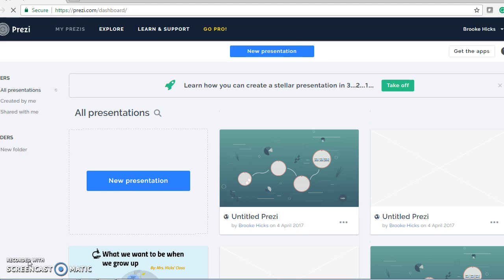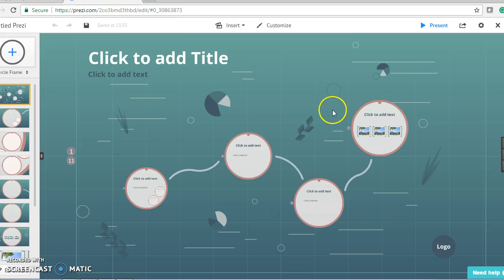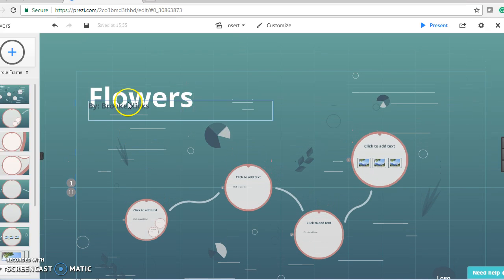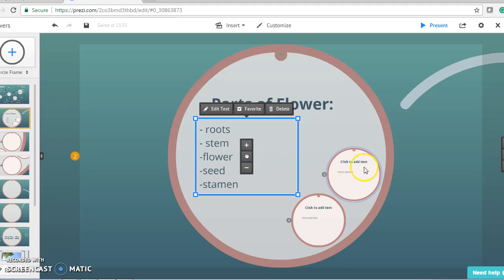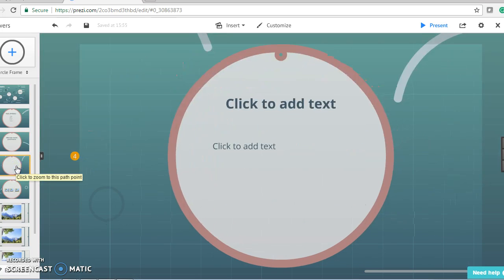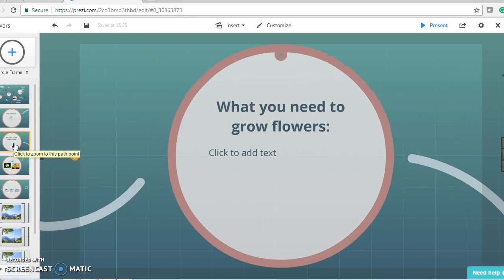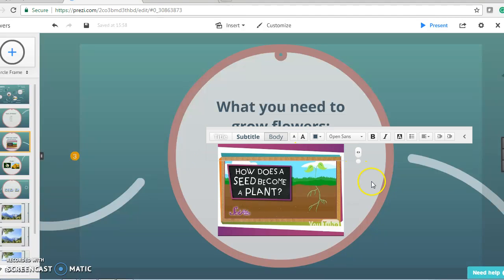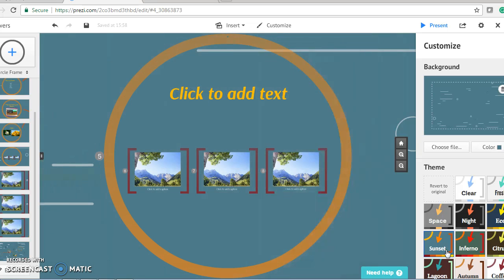How to create a Prezi